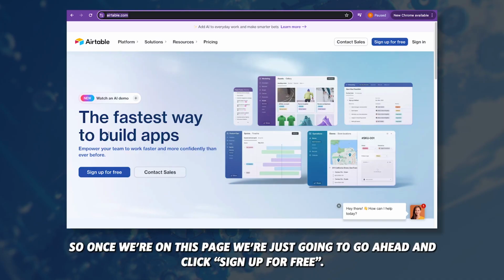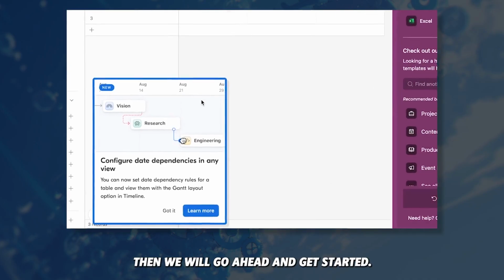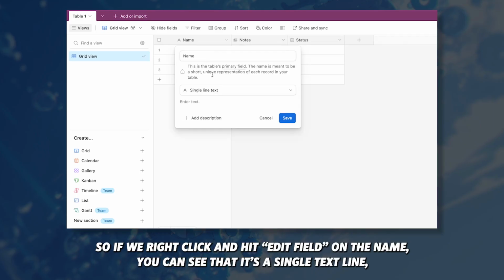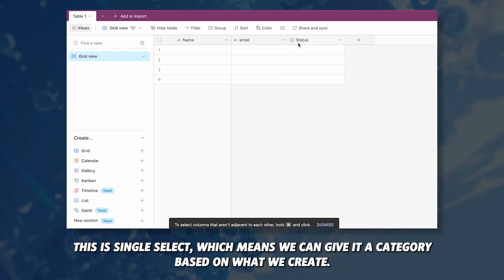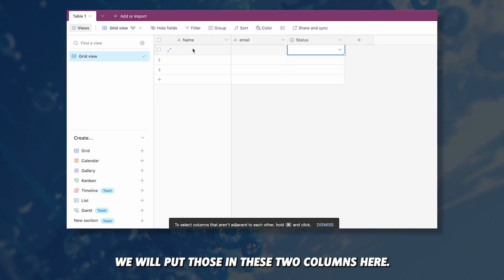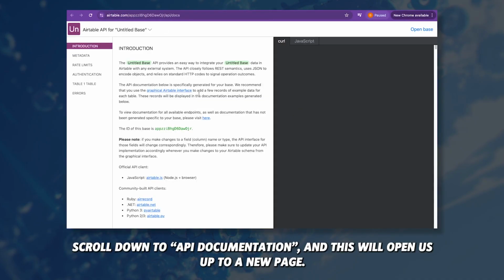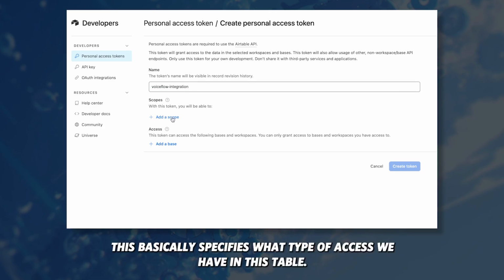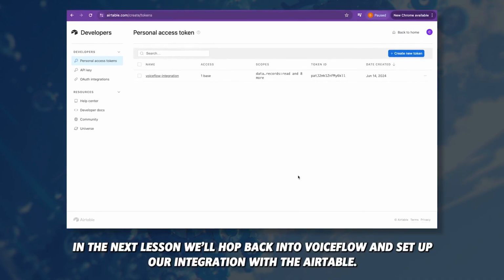How Tate's AI Campus Organizes $1M Leads (Airtable Tutorial)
🤫 ANDREW TATE'S AI CAMPUS USES THIS ONE TOOL TO MANAGE EVERYTHING. This is the complete introduction and setup guide for the exact Airtable system they use to organize leads, automations, and student data.

I reverse-engineered their entire operation. In this video, I show you how to build it from scratch for FREE.

IN THIS STEP-BY-STEP TUTORIAL, YOU’LL LEARN:
✅ The EXACT Airtable Base Structure used to scale an AI business.
✅ How to create your first database and customize it for AI client tracking.
✅ Automating lead capture from forms and social media directly into Airtable.
✅ Setting up views & filters to manage your pipeline like a pro.
✅ BONUS: How to connect Airtable to other apps (like Slack and Gmail) for 100% automation.